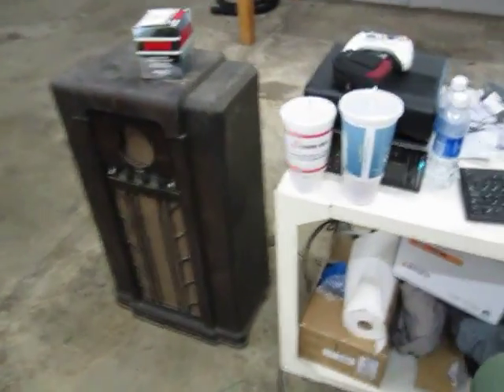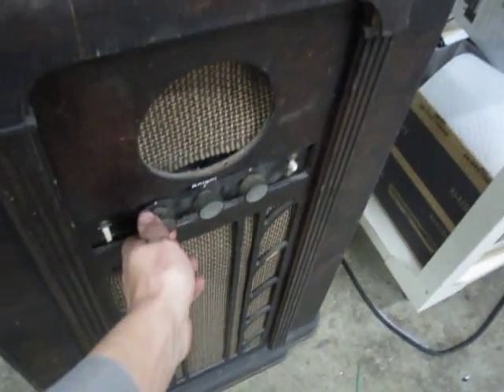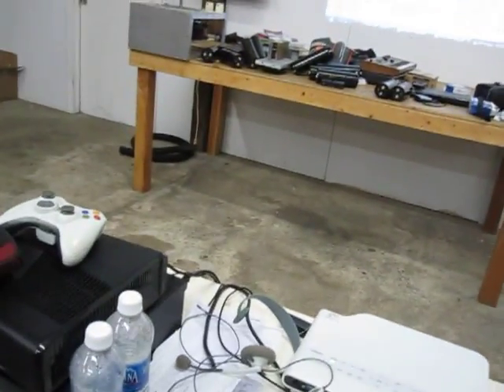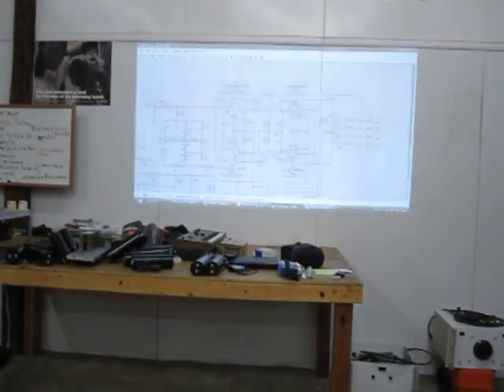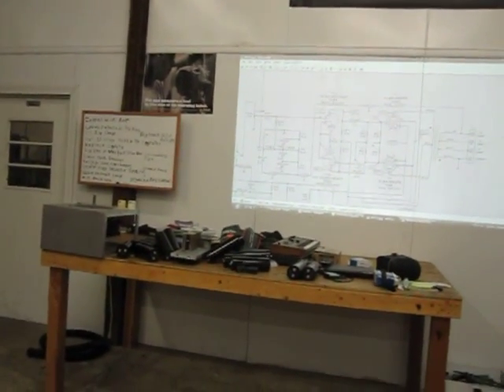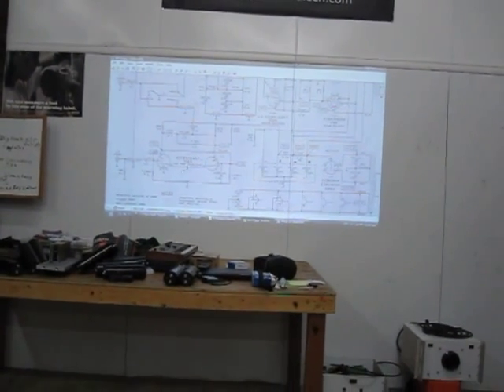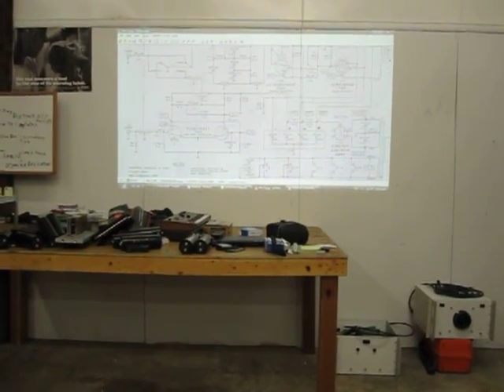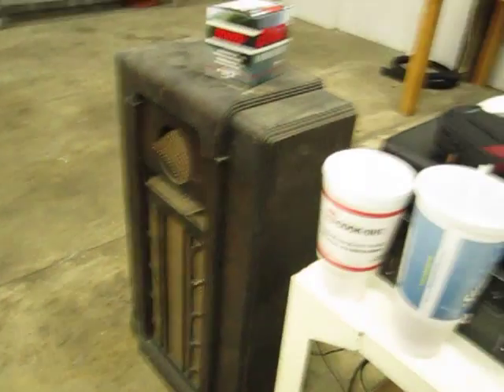fixed knight tube amplifier KM-15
this is a followup video of my tube amp that slowly quit functioning. it is a KM-15 knight amplifier mounted in an early model floor radio chassis.

Here is a link to the thread that helped me through the repair.

songs played in the video:
Dj Eside - Overdrive
20thcenturyblues - Noel Coward